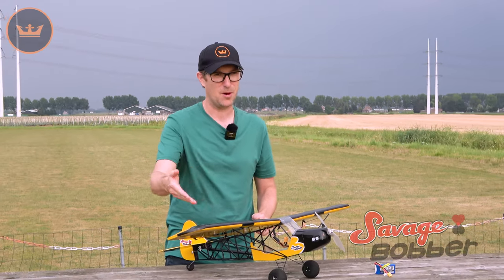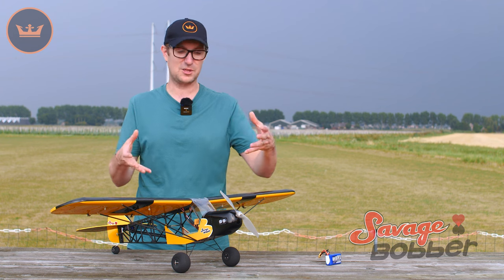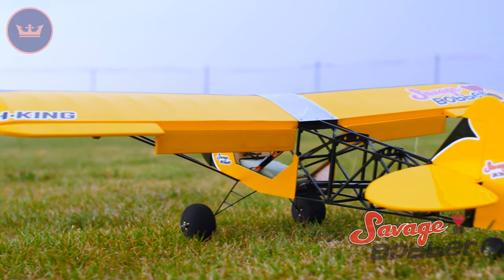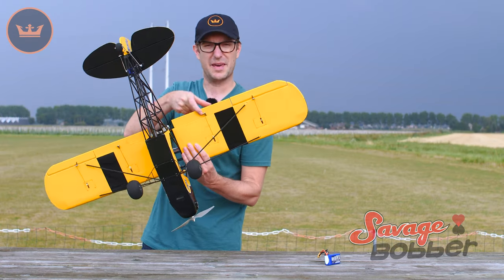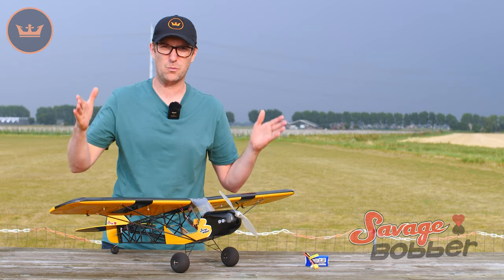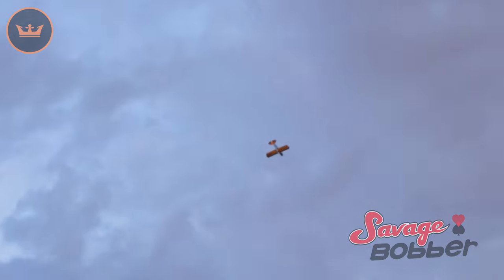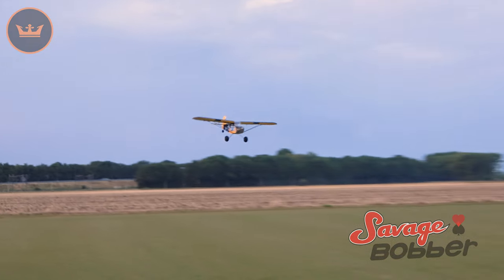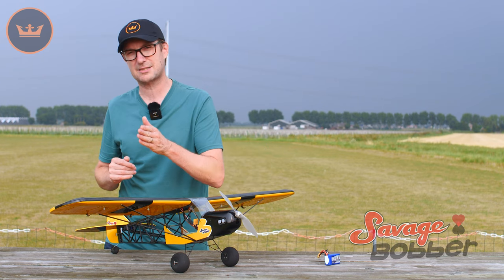HK Shorts: H-King ARF Savage Bobber Lightweight STOL Airplane (1000mm)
Stuart goes over the new H-King ARF Savage Bobber Lightweight STOL Airplane (1000mm) in our latest product video. Available now!

The H-King Savage Bobber is an easy-to-assemble and fly, small semi-scale model of this popular STOL lightweight aircraft. It is supplied as an ARF (Almost Ready to Fly), it requires assembling, and your own choice of motor, ESC, servos, receiver, and LiPo battery adding.

The full-size Savage Bobber was devised by the Zlin Aviation Company. The Bobber as in the motorcycle world means that it is a stripped-down, customized version of an original. The Savage Bobber is a stripped-down, customized version of its older brother the Savage Classic. It is lighter, more maneuverable, has a slightly narrower fuselage, and the absence of covering to the rear of the fuselage greatly improves crosswind handling.

The H-King version of the Savage Bobber has been designed in the same spirit, but unlike previous versions of this model that have been on the market, this one has been rigorously test flown during development. Our pilots have spent many hours flying and tweaking the setup, including changing the flap hinges to hinge at the bottom to allow for a full 90° deflection. Its slow flight characteristics have subsequently been improved, control is retained down to quite low speeds, and steep landing approaches are achievable. The big tundra-style wheels and robust landing gear allow the Savage Bobber to fly from most types of terrain. The Savage Bobber is a fun plane that is easy and amazing to fly and one of the lightest in the 1000mm wingspan category (approx 650g depending on set-up).

The model is hand-crafted from balsa and has a crystal clear plastic windshield, carbon wing joiner, carbon wing struts, and factory-applied covering film with colorful decals. Also supplied is a vacuum-formed plastic cowl, a comprehensive hardware pack, and as mentioned before, it is supplied with scale wheels with large, oversized tundra-type tires.

Although small in size it is large in stature, it will definitely stand out from the crowd at the local flying field. The large, open-sided cockpit lends itself nicely for some added scale detail and possibly a full-length scale pilot! So why not add the H-King Savage Bobber to your model hangar today and have a lot of fun, flying in parks, and those smaller places where you normally are unable to fly with the bigger models.

Features:
• Rigorously test flown during development to ensure an excellent, easy-flying airplane
• Small and lightweight, perfect for parks and small flying areas
• Bottom Hinged Flaps to allow for full 90° Movement
• Factory-applied covering and colorful decals
• Scale wheels with oversized tundra-type tires
• Carbon wing joiner and wing struts
• Vacuum formed cowl and comprehensive hardware pack